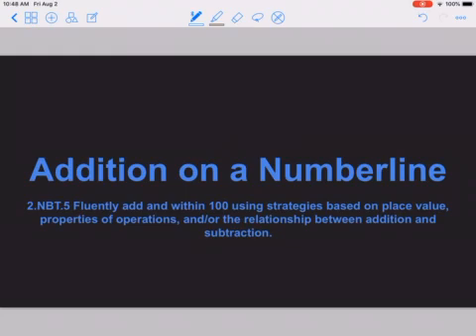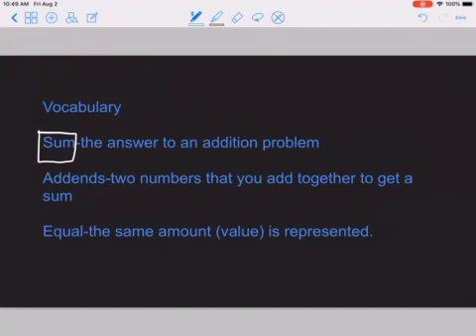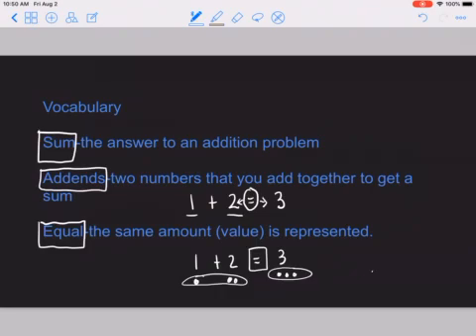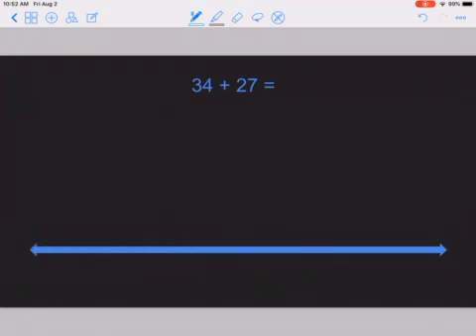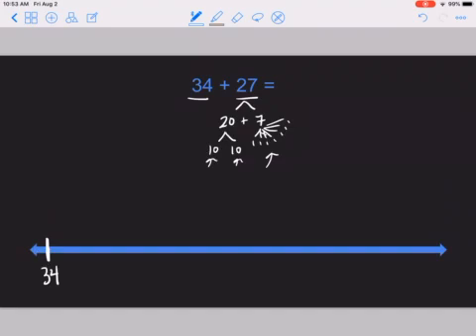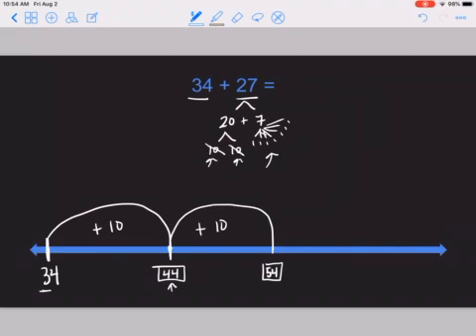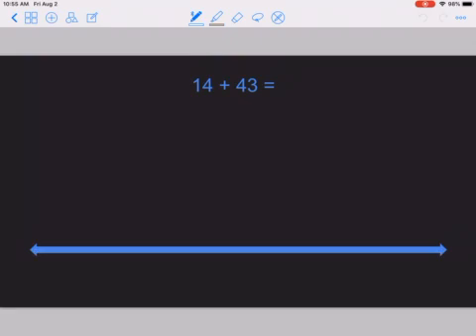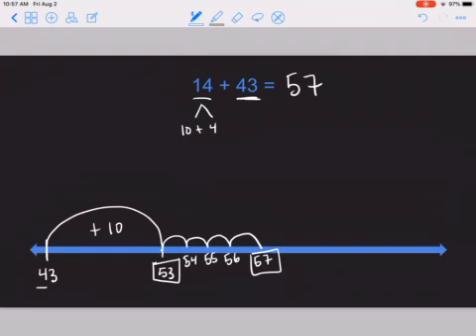2.NBT.5 Addition on a Numberline